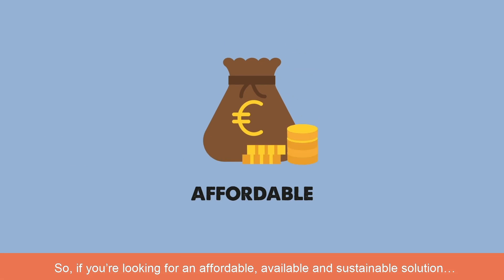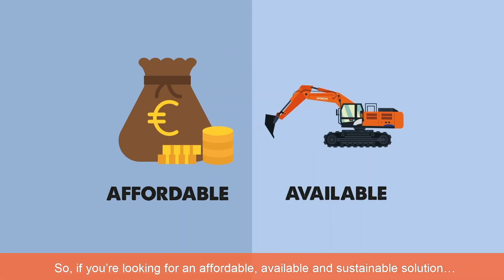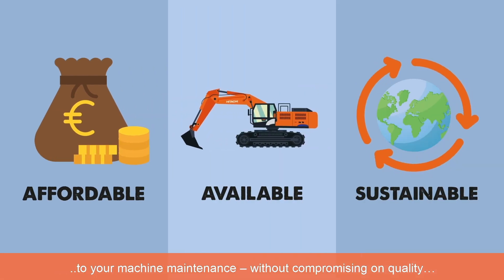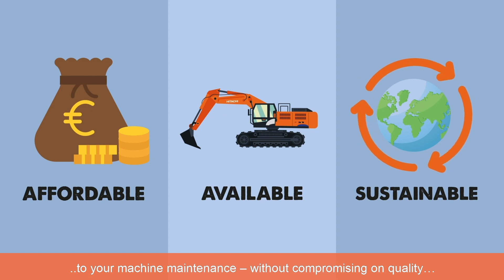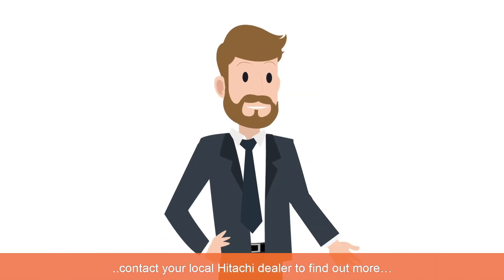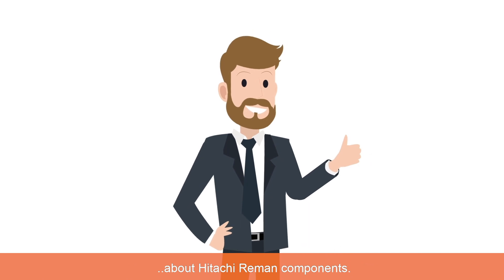No compromise with Hitachi remanufactured components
Hitachi remanufactured components keep your machines operating in top condition at a lower cost than purchasing new components.

They come with a comprehensive warranty and are rigorously tested to ensure they meet the highest standards.